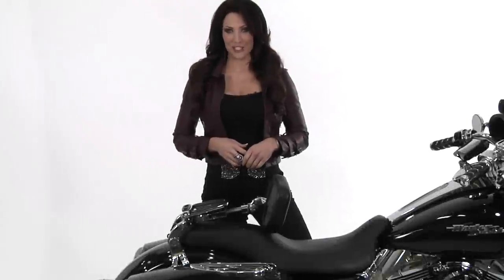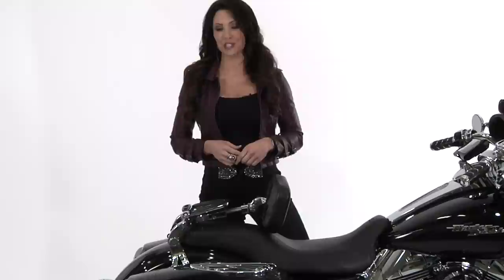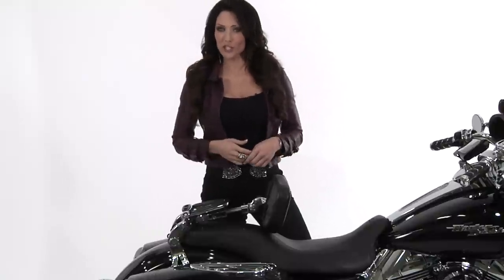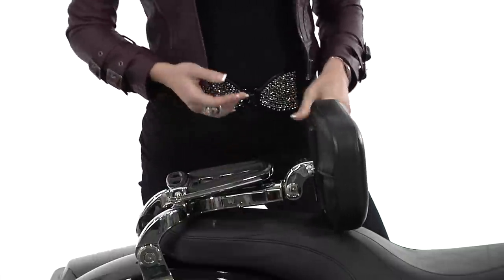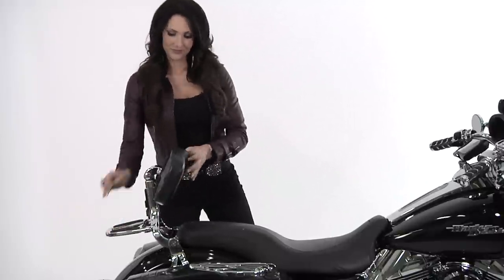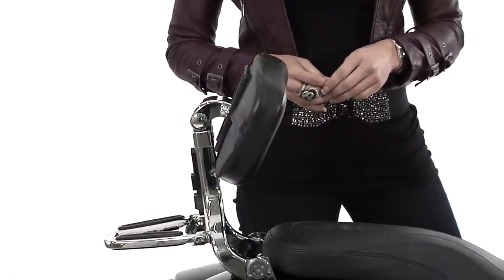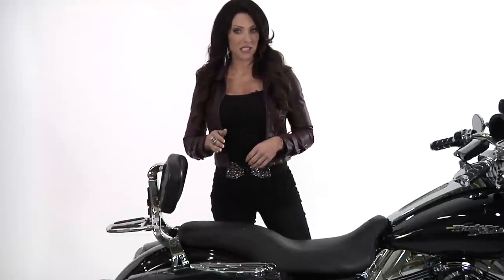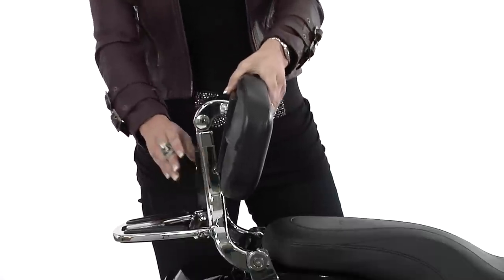Street Glide - Driver/Passenger Backrest